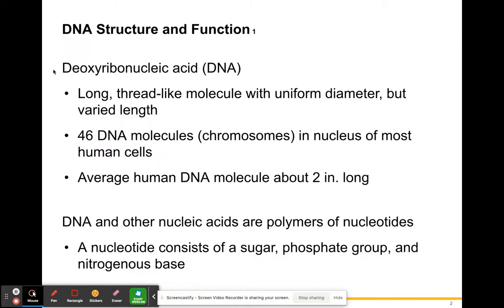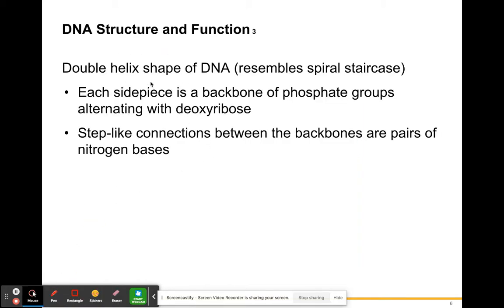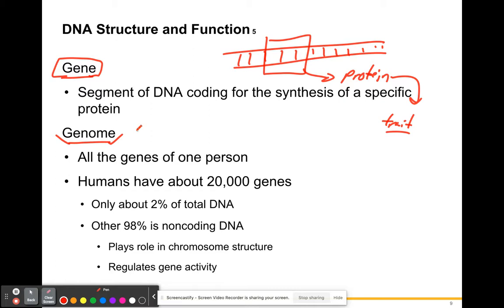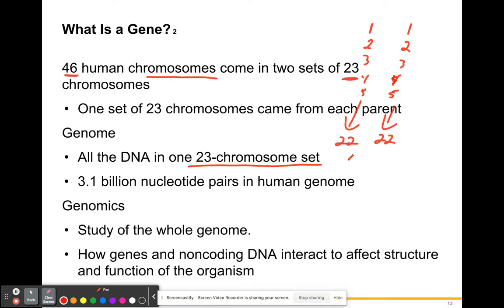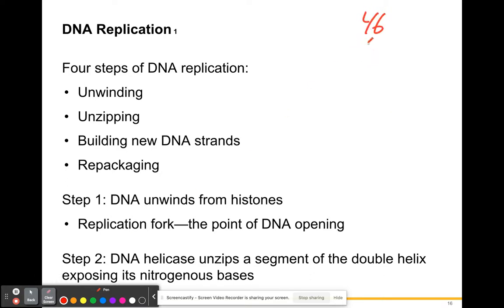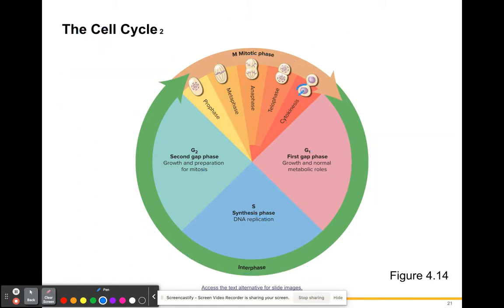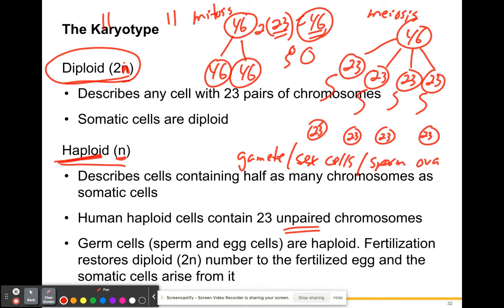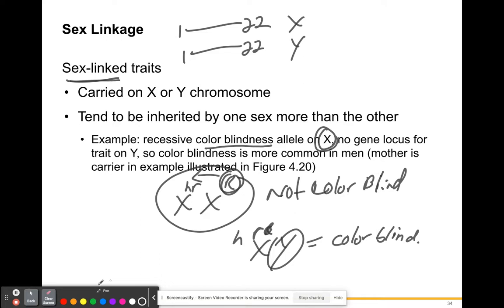Anatomy and Physiology Fall Lecture #6 DNA Structure Function, Heredity and Genetics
In this Lecture we discuss:

Structure and function of DNA
Protein Synthesis
DNA replication
Genetics
Heredity

Please note this is just a brief overview needed for this Anatomy Course.  It is not an in depth investigation of these topics.